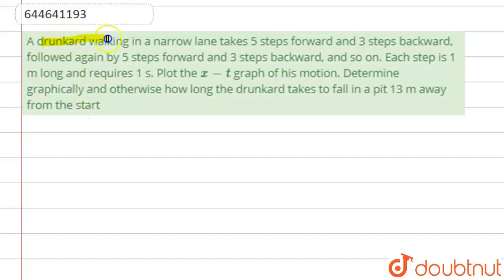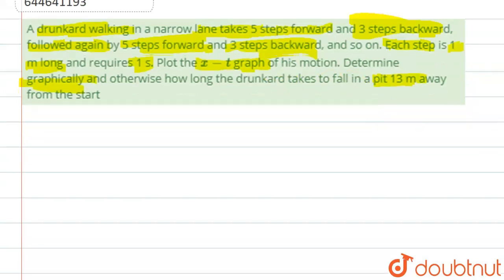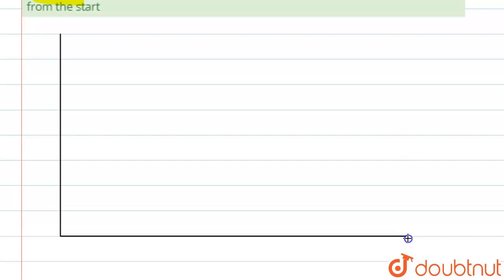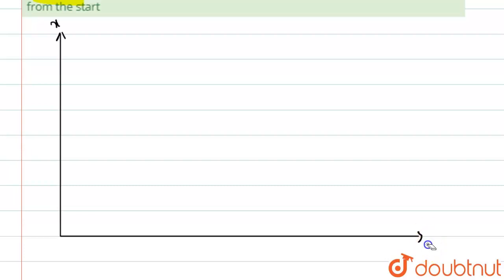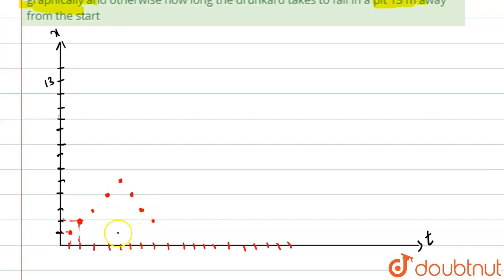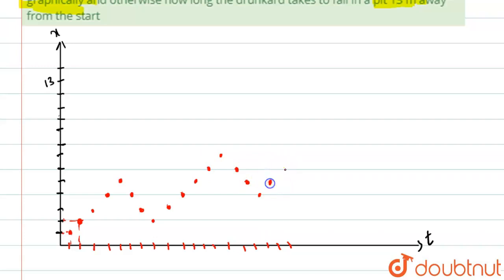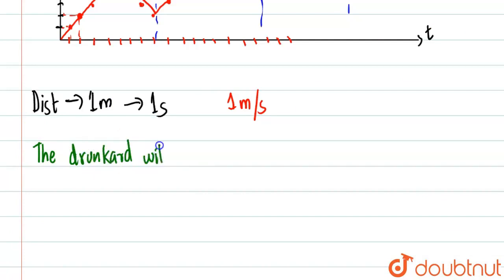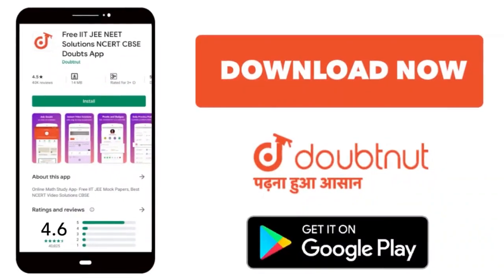A drunkard walking in a narrow lane takes 5 steps forward and 3 steps backward, followed again b...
A drunkard walking in a narrow lane takes 5 steps forward and 3 steps backward, followed again by 5 steps forward and 3 steps backward, and so on. Each step is 1 m long and requires 1 s. Plot the x -t graph of his motion. Determine graphically and otherwise how long the drunkard takes to fall in a pit 13 m away from the start
Class: 12
Subject: PHYSICS
Chapter: KINEMATICS OF A PARTICLE
Board:IIT JEE

👉 Have Any Query? Ask Us.